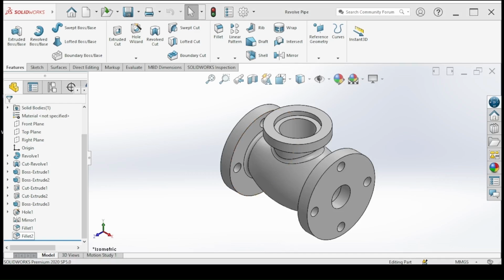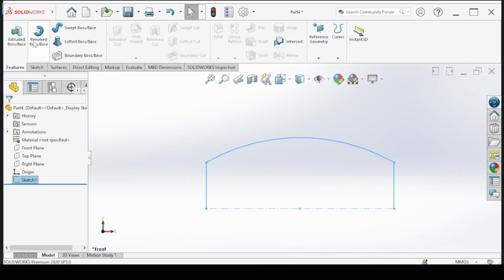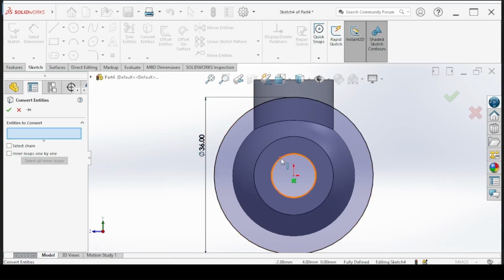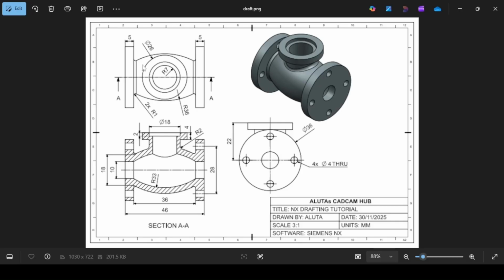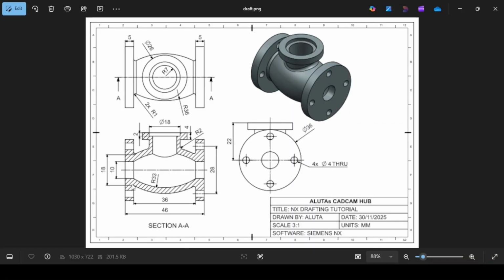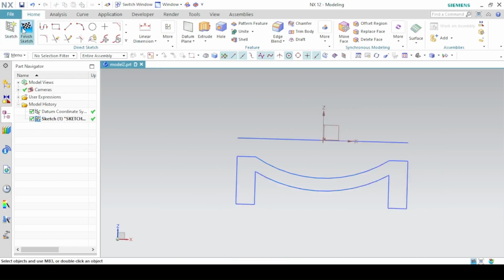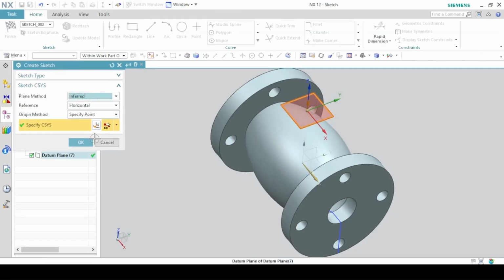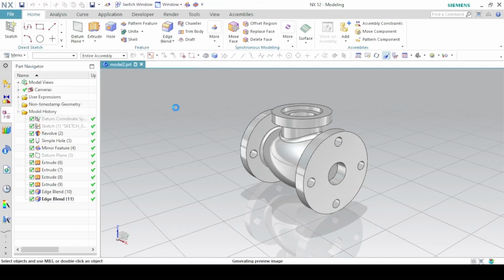Siemens NX vs SolidWorks | Modeling the Same Pipe Step by Step (CAD Comparison Tutorial)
NX or SolidWorks? In this video, we put both CAD giants head-to-head!
I’ll model the same mechanical pipe in Siemens NX 12 and SolidWorks to show you how each software handles sketching, extrusion, holes, and design workflow.

Whether you’re a student, beginner, or engineer deciding which CAD program to learn, this side-by-side tutorial will give you clarity on:

✅ Interface differences
✅ Speed of part modeling
✅ Ease of use for beginners
✅ Workflow comparison

This is the ultimate beginner comparison to help you see which software fits your style.

👉 Which one do you prefer — NX or SolidWorks? Drop your answer in the comments!